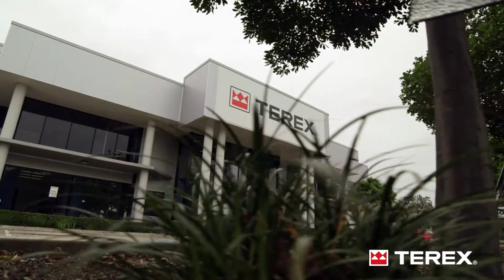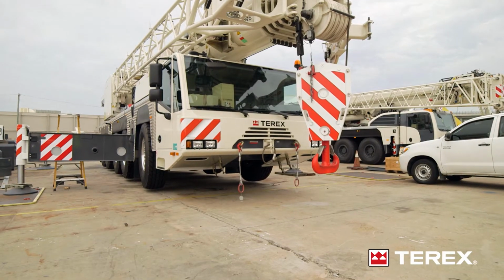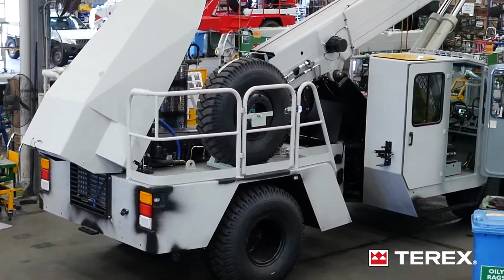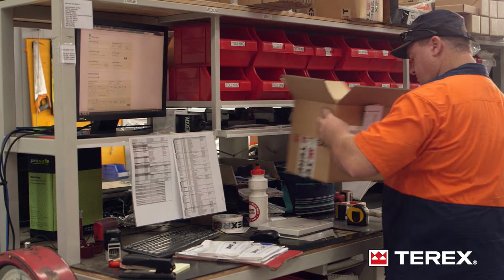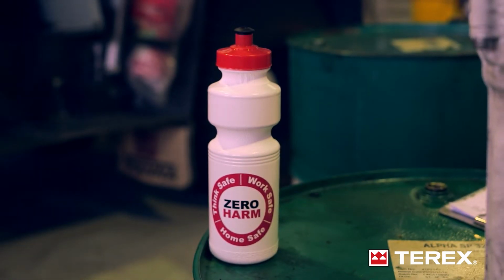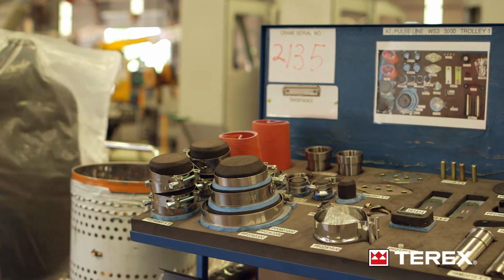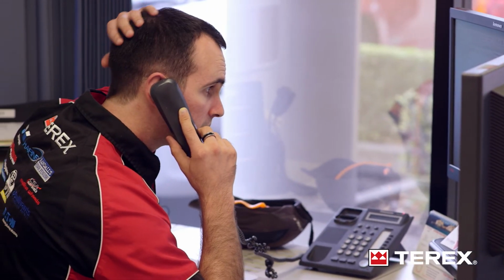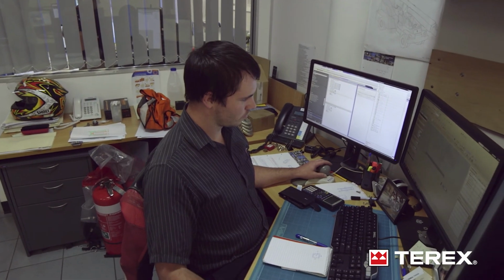Terex - Factory Overview Video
VMP produced this corporate overview video for Terex, filmed on site in the company's Brisbane head office. The video features and interview with the National Sales Manager, Craig Hain, discussing the business' history and manufacturing facility in Brisbane. The video also features dynamic exterior and indoor drone shots, overlooking the inside of the manufacturing facility - as well as overlay footage and 3D motion graphics.

VMP - Vision Media Post
VMP is a Brisbane-based full video production house, equipped with a strong team of writers, commercial producers, film crew and creatives. Established in 1996, with over 1500 full scale video productions under our belt. Passion and expertise combined into awesome productions that achieve results.